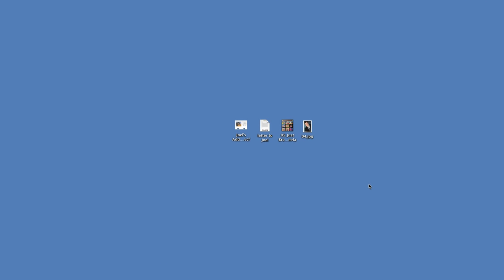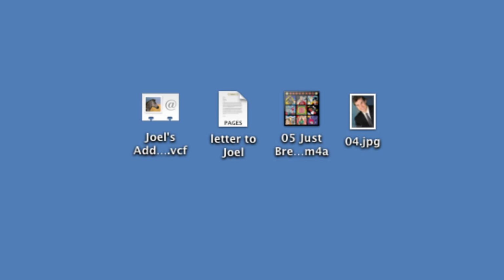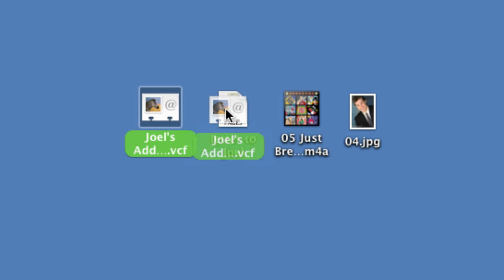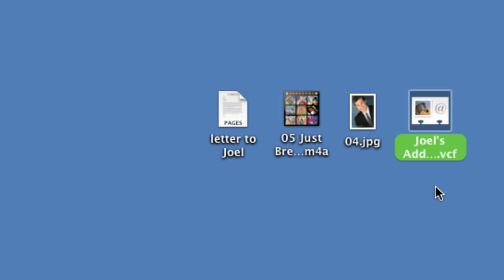Mac Lesson #2 Click and Drag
Clicking and dragging files on the desktop.